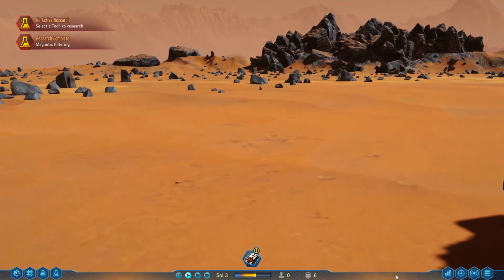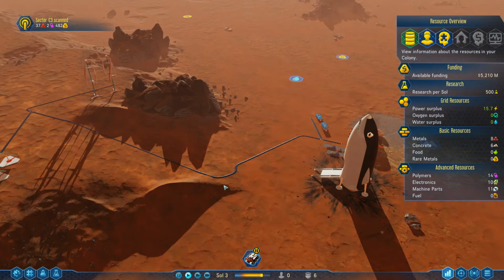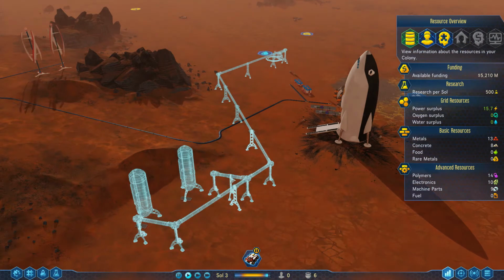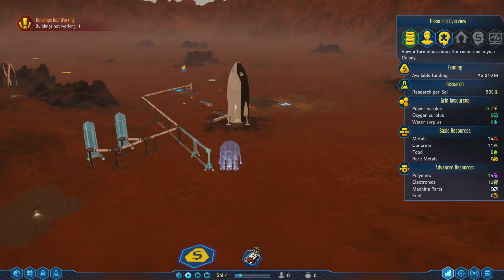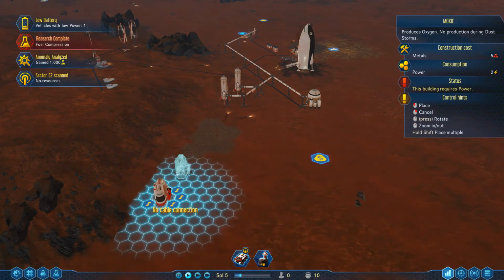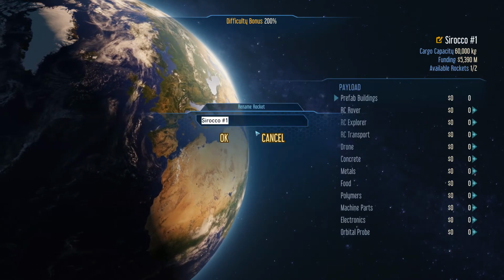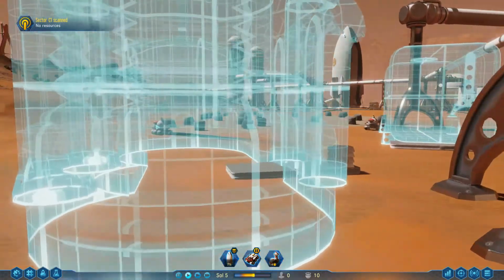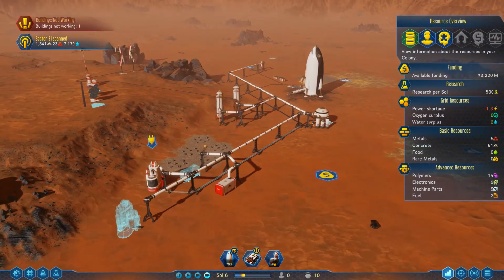Surviving Mars | First look | 02 | Europe Gameplay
The Wizards takes to his 2d portal and finds himself in charge of humanities first effort to build a colony on Mars.